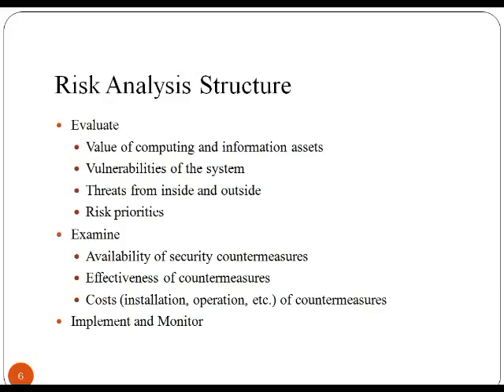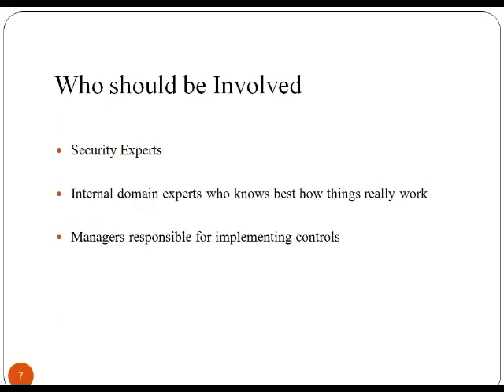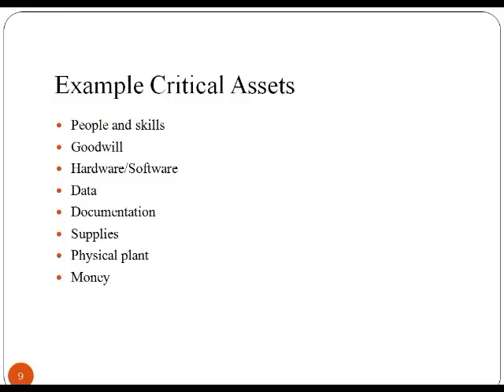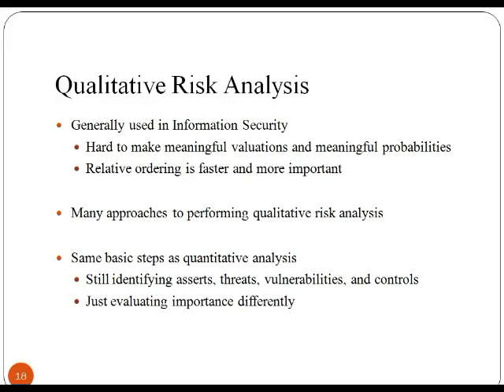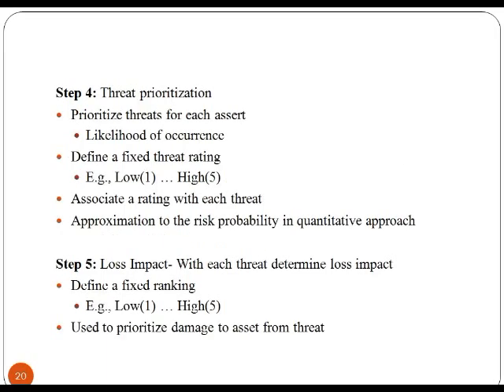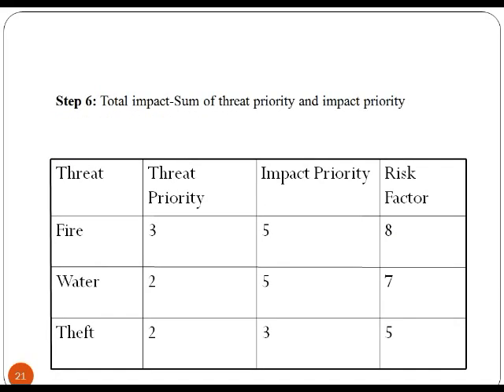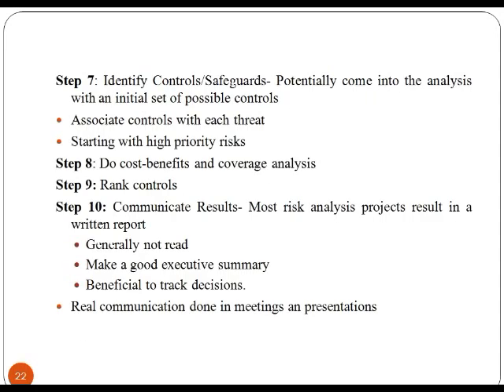Risk Analysis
It depends upon the businessman how good he interprets the risk and how he makes judgment in that situation. Students will cover risk analysis of the business.